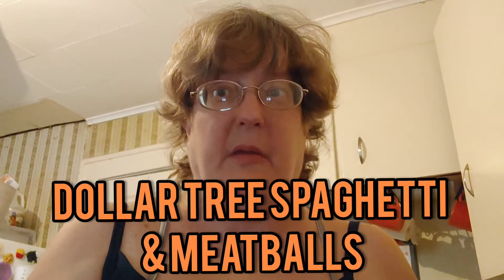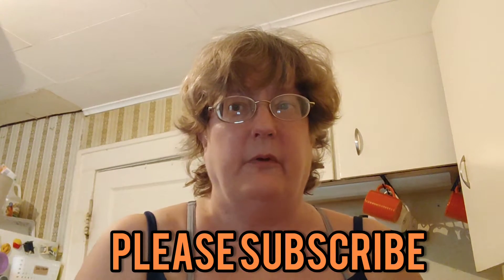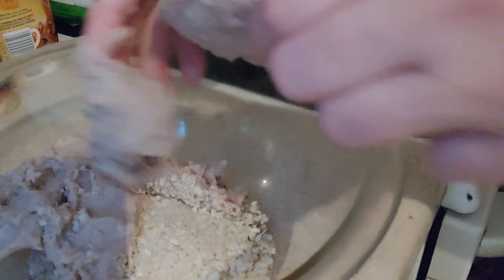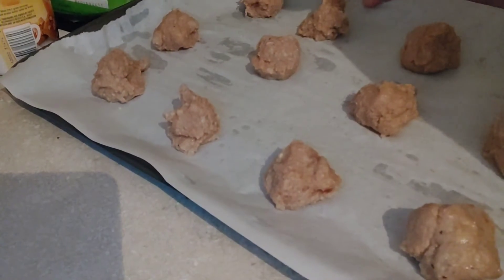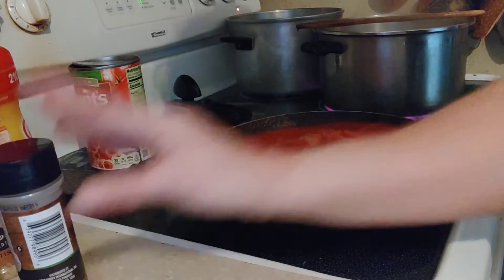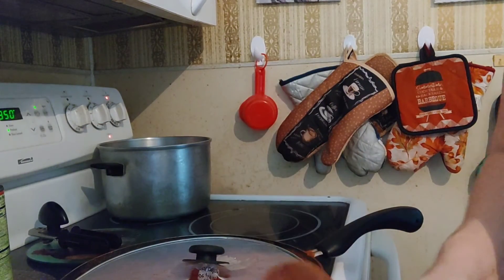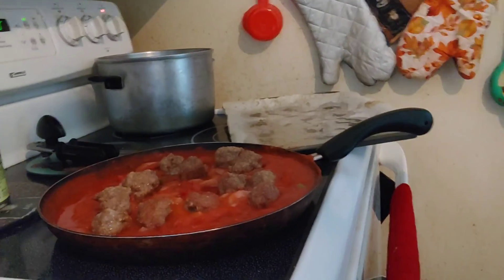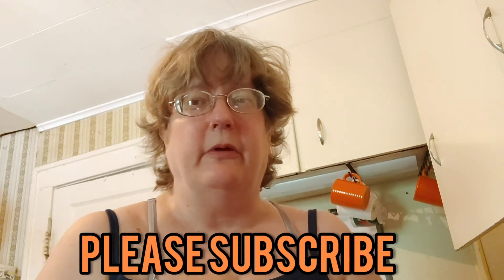Dollar Tree Dinners Spaghetti & Meatballs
Hello in this video, we make an easy canned spaghetti sauce and homemade meatballs from Dollar Tree. Five ingredients or less. For a delicious week night dinner to feed four or more. Don't forget about the give away. When we hit 600, we will pick at random a winner for a $10 dollar DT gift card one for new subies and one comments. Please let me know you are new. Plus 4 more subs for an items give away. same rules as gift card give away. Must be U.S. residents.